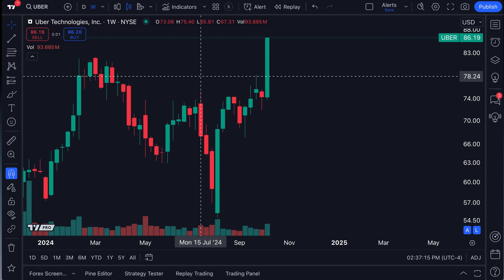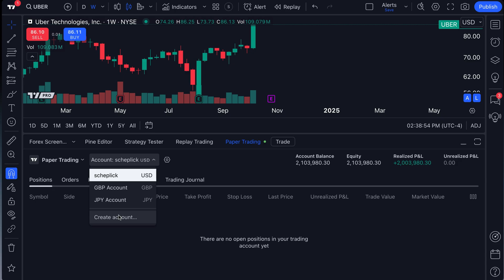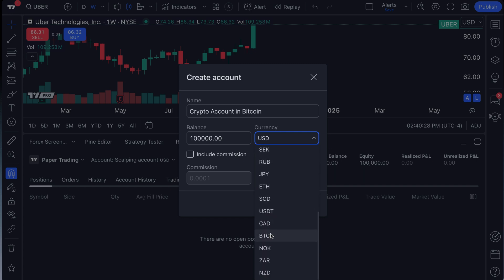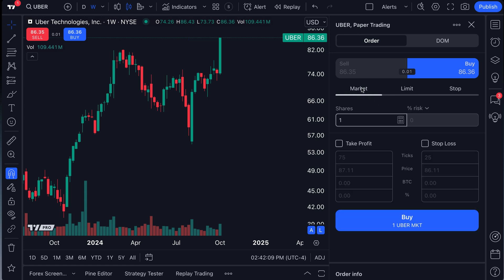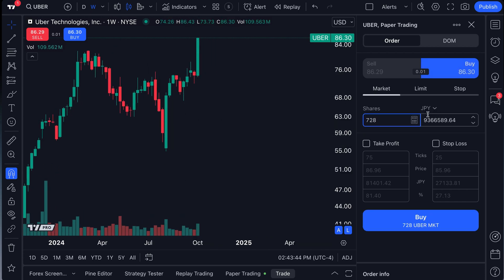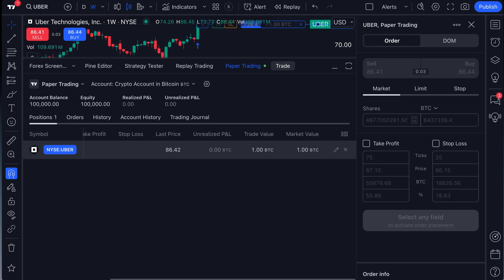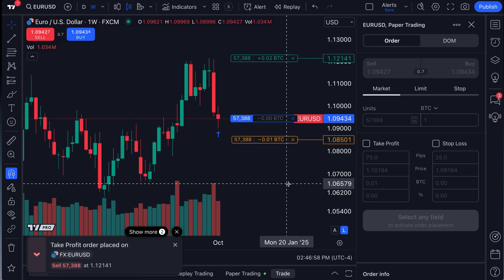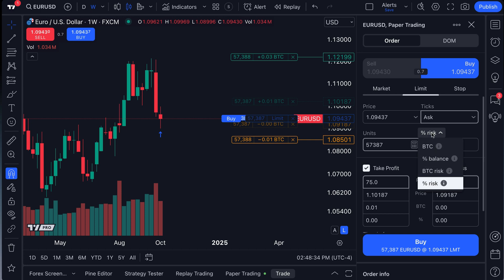Paper Trading with Multiple Accounts and Currencies: Tutorial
In this video, we explore the paper trading feature on TradingView and how to utilize multiple accounts for a tailored trading experience. By creating different accounts, users can effectively simulate trading in specific currencies, allowing for customized practice that aligns with their geographical context.

We will walk through the steps to set up multiple accounts, detailing how to switch between them and manage different trading strategies. This flexibility enables traders to focus on various markets and adapt their approach based on local economic conditions.

Additionally, we provide essential tips for effective paper trading:
1. Start with a clear trading plan: Define your goals and strategies before entering trades.
2. Practice risk management: Set stop-loss orders and manage your capital wisely.
3. Analyze your trades: Regularly review your performance to identify strengths and weaknesses.
4. Experiment with different strategies: Use paper trading as a safe environment to test new ideas without financial risk.